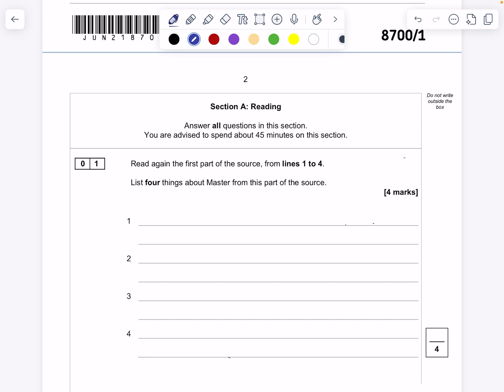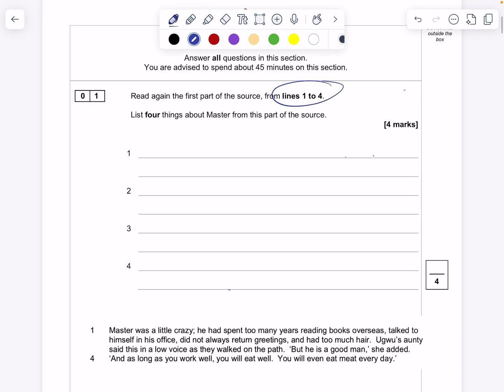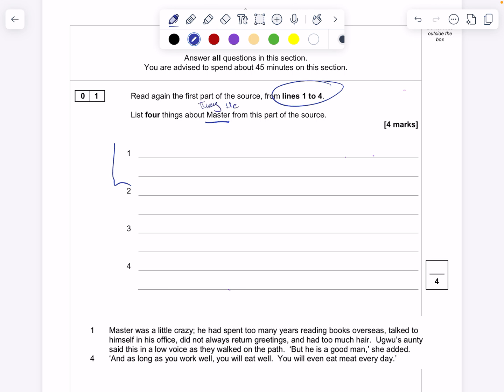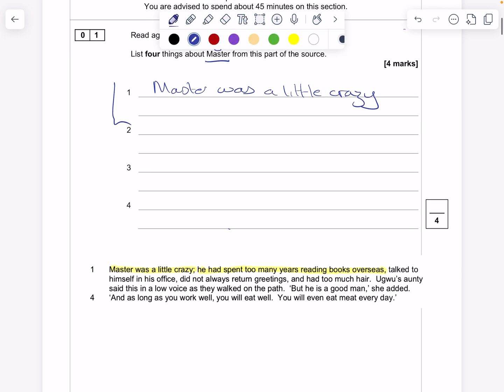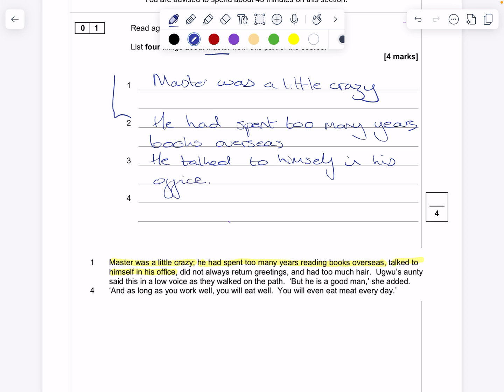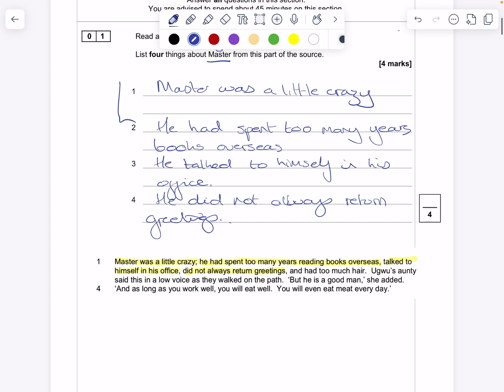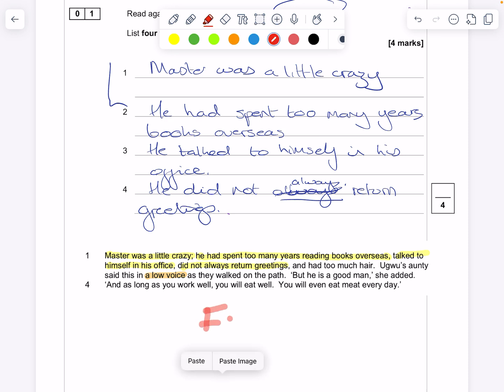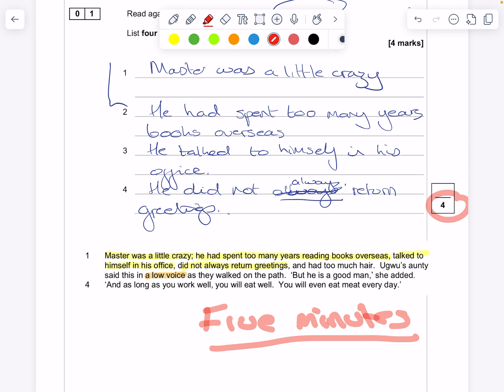AQA English Language - Paper One - Question One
Learn how to answer AQA English Language Paper One, Question One.